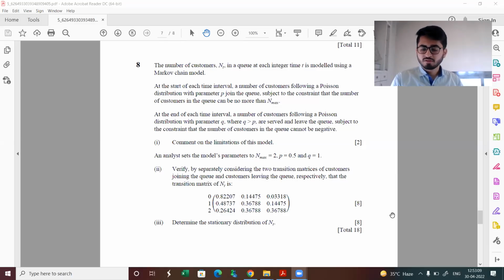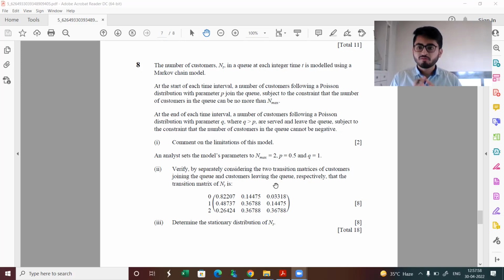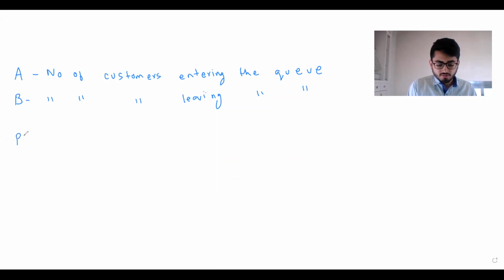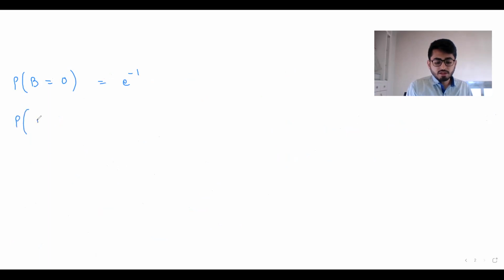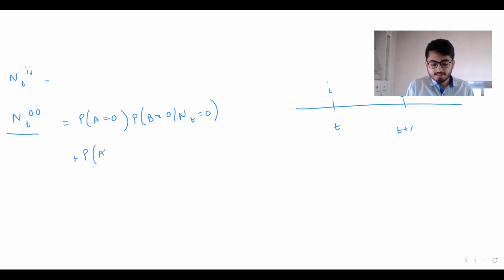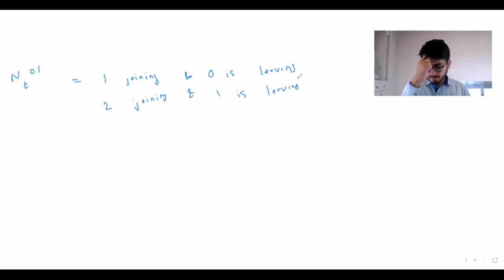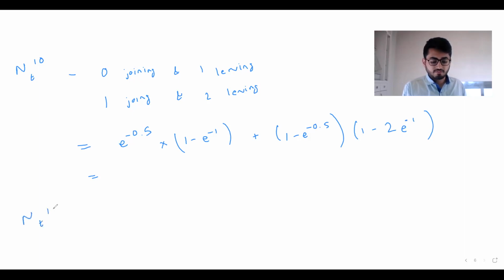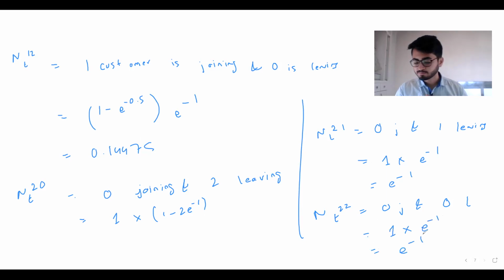Brain Teaser | Markov Chain Modelling | IFoA April 2022 CS2 Paper A Q8 ii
This video should be extremely interesting for ones interested in solving mathematical puzzles, brain teasers or model building. This video is extremely helpful for students appearing for CS2 exam as well. This video covers the explanation of Markov chain model that had come in IFoA April 2022 CS2 Paper A (Q8 ii).